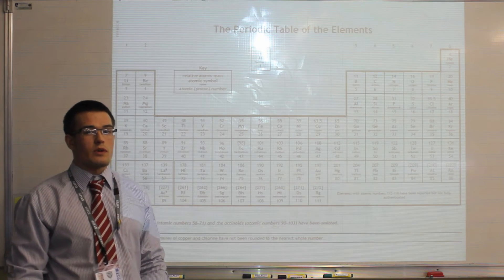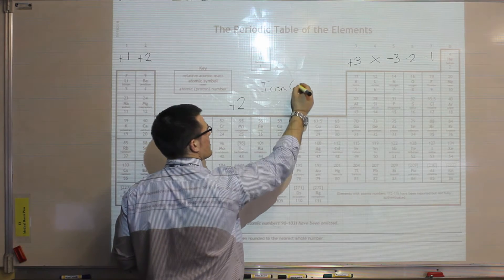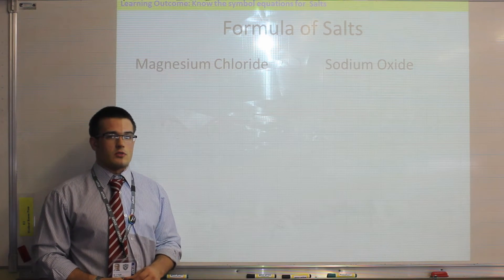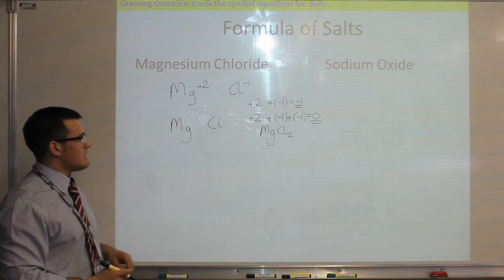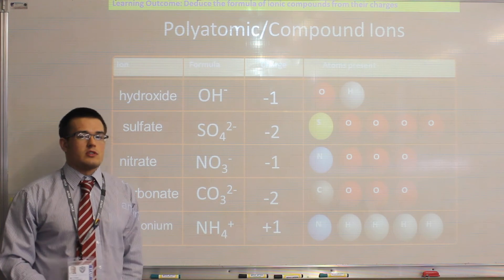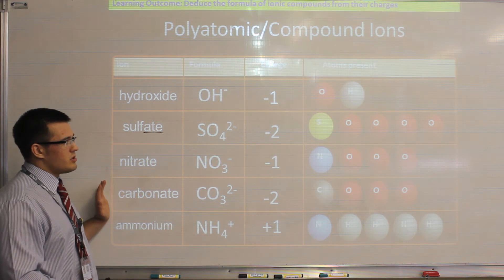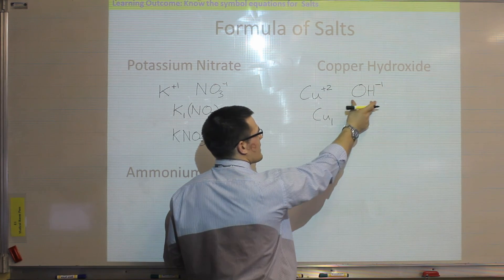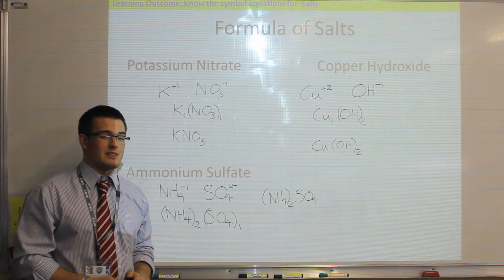Working out the Chemical Formula of Salts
This video goes through the steps for calculating the formulas of salts and discusses how you can easily recall all the ions at GCSE. Then by knowing each individual ion first calculate the formula of salts with 2 elements combined and then for polyatomic ions.

Remember Salts are formed by the reaction of acid + base and you also get water as a product.